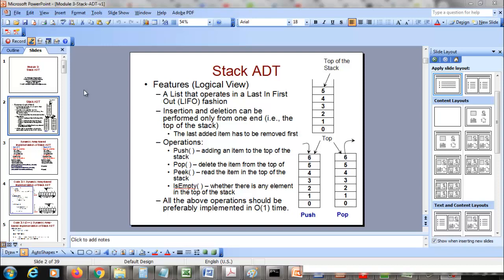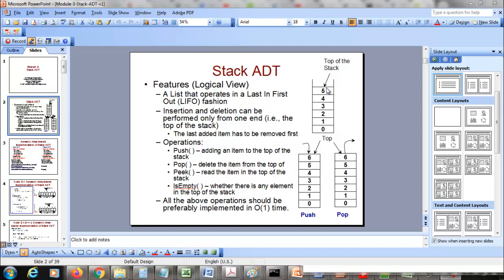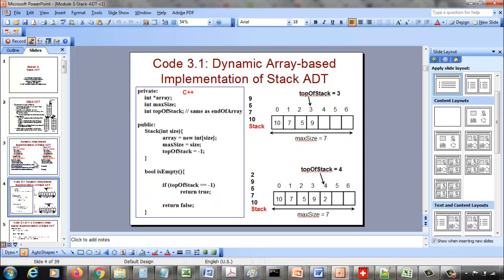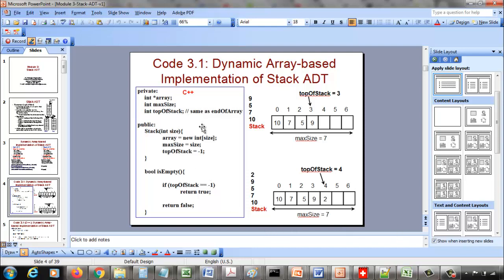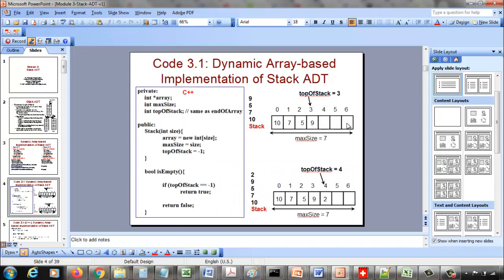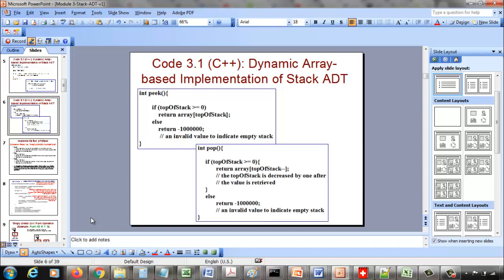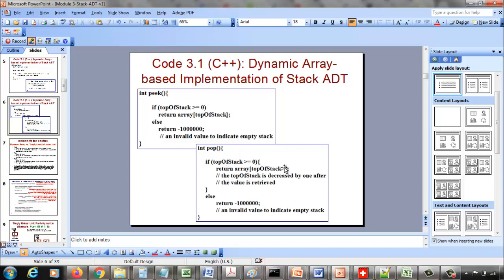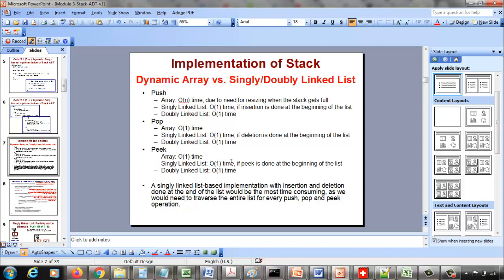3 1 Stack ADT Dynamic Array Implementation